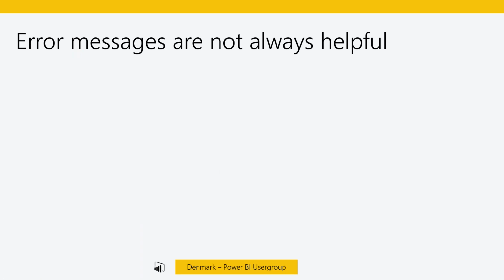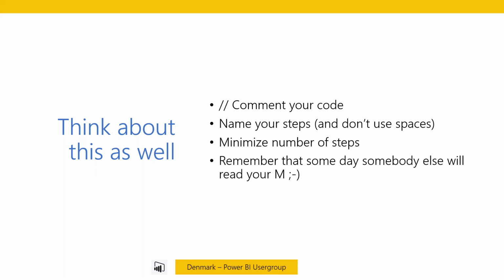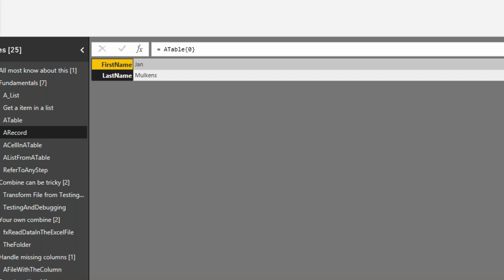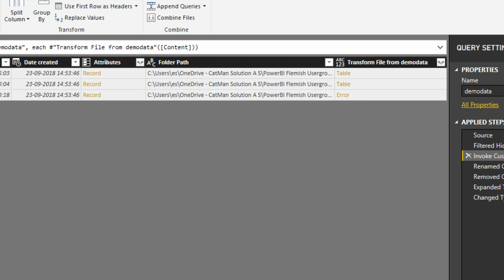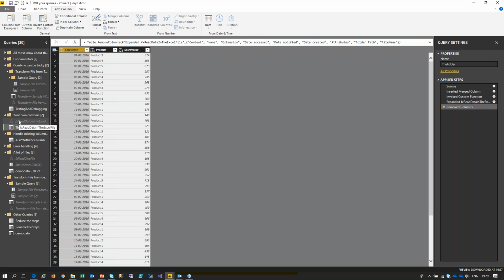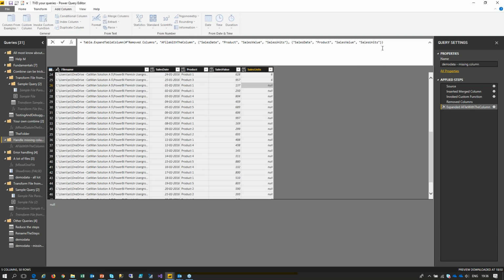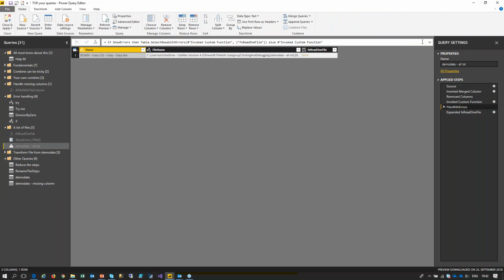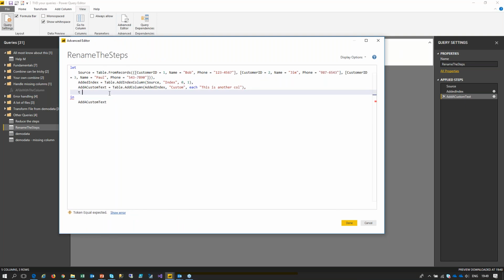(2018-10-02) Erik Svensen - Tips and tricks for testing validating debugging your M & M's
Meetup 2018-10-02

Erik Svensen presents "Tips and tricks for testing validating debugging your M & M's"

In this session I will give you my tips and tricks to secure an easier way to debug, test and validate your queries in your datamodel. I will show how you can use parameters, lists and more to control how your queries dynamic and bulletproof when murphy's law kicks in.
OBS - The use of the user interface query editor will be limited so we will spend a lot of time in the advanced editor.

The Belgian Power BI User Group organizes in person and virtual meetups.
We also organize Power BI Days, a free conference that happens both online and locally in Belgium. By the community, for the community.